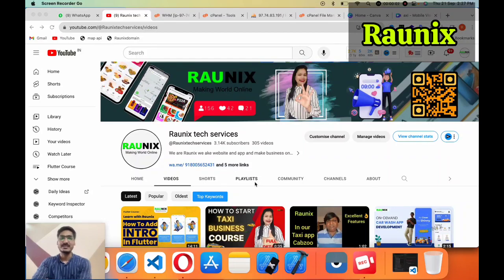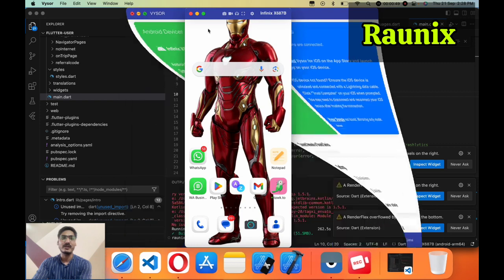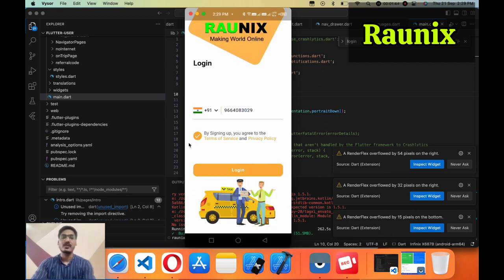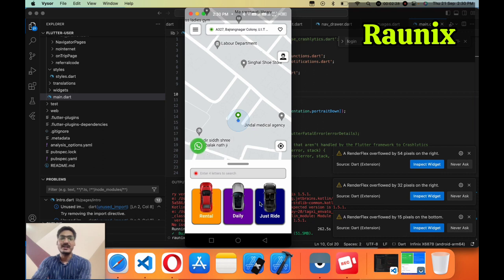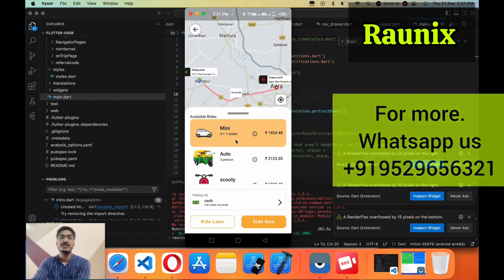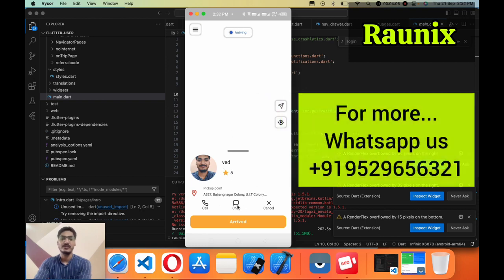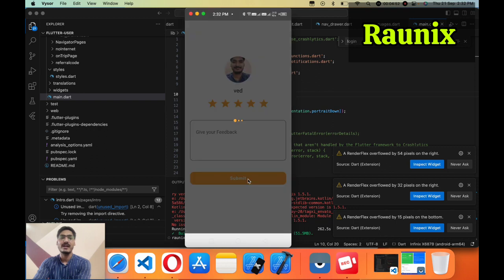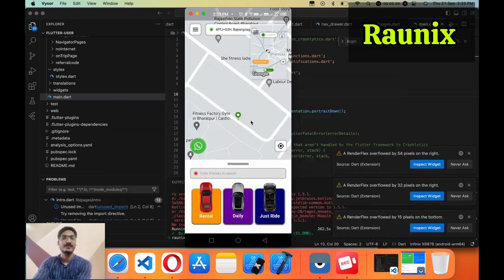how to make app like ola uber rapido Lyft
how to make app like ola uber rapido Lyft | make app like uber

how to make app like ola uber rapid Lyft | make App like ola ,make app like uber ,make app like lyft,